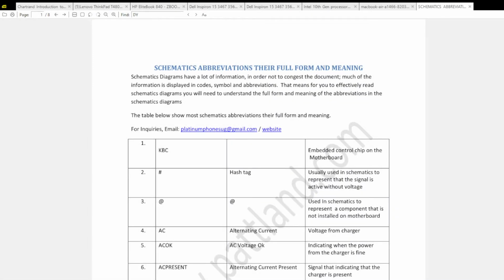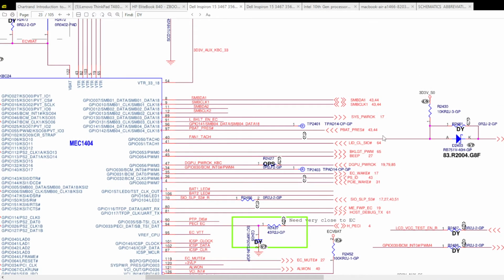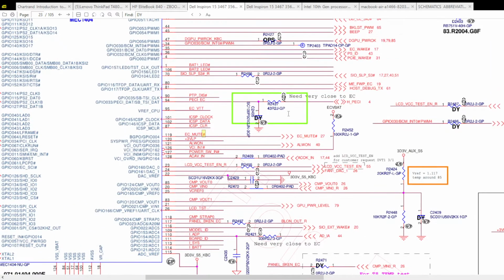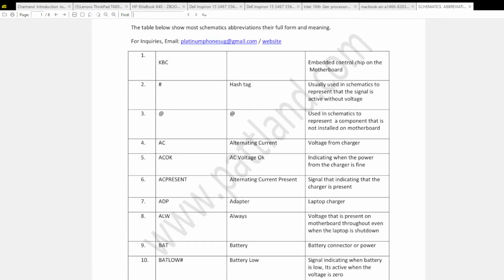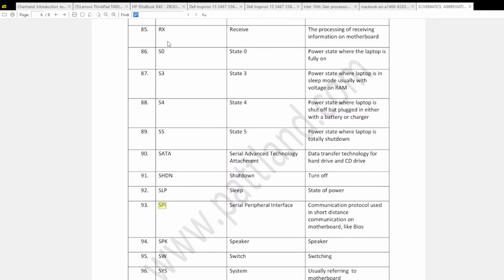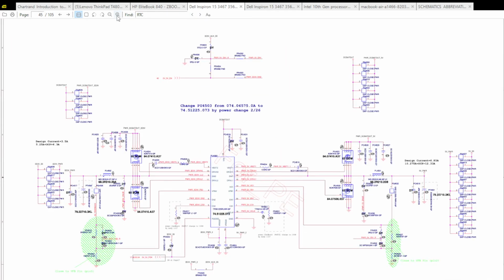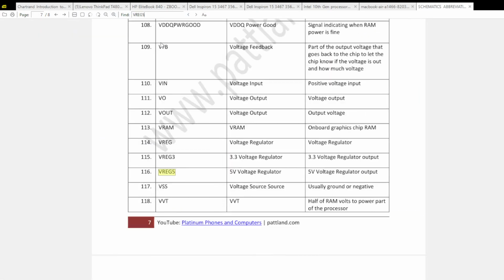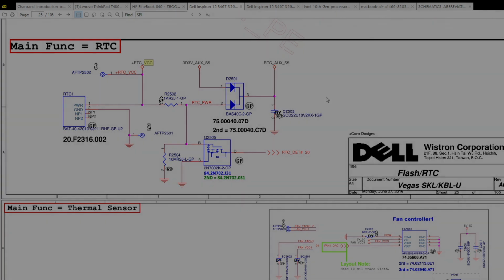Schematics Codes and their Signal Meaning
Schematics diagrams have a lot of information and in order to prevent congestion, most of the information is displayed in codes, symbols, and abbreviations. This means for anyone to effectively understand schematics you should be able to interpret the meaning of these codes.
All laptops that use Intel chipsets and processors have common schematic symbols and codes, this means you can find the same codes in all laptop brands including MacBooks, HP, Dell, Asus, Acer, and Lenovo.
These codes are many and not easy to remember for the first time, that's why I created a searchable pdf document that explains the full form of these codes, their meaning, and their function on the motherboard.